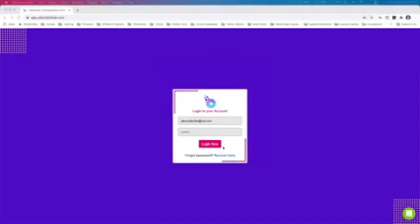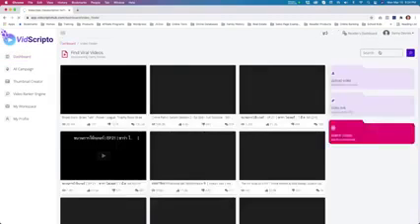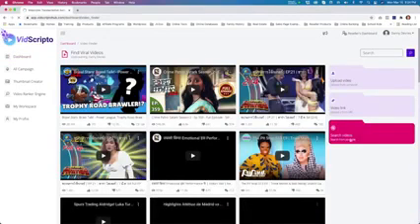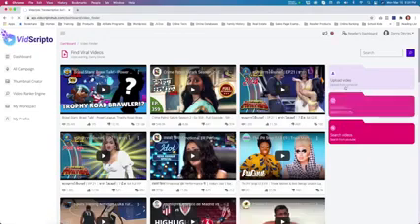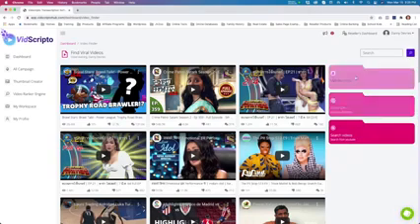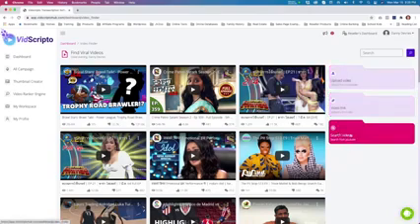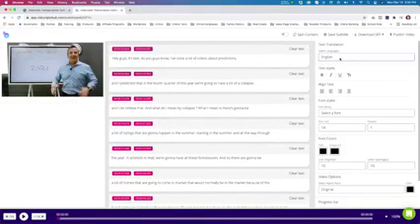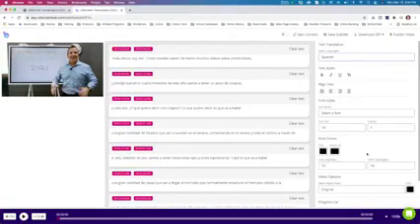How to Transcribe - (Video Transciption Tool)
Grow Leads & Sales With The World's Most Advanced Viral Video Transcription & Translation Tool!